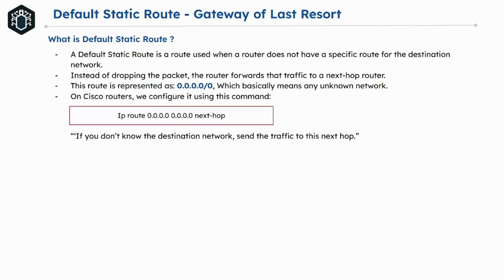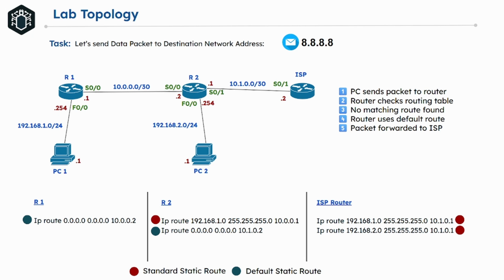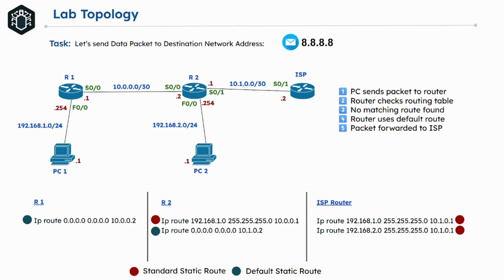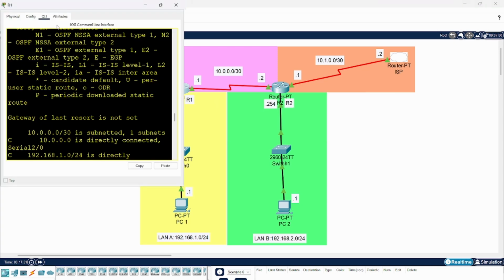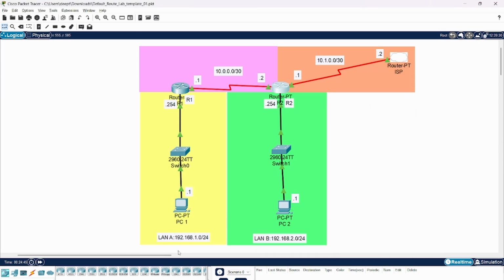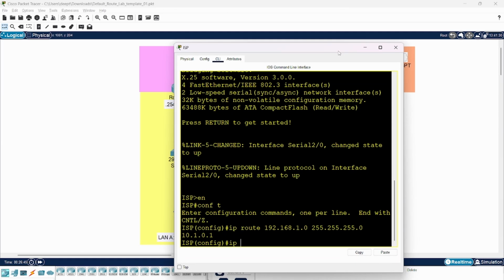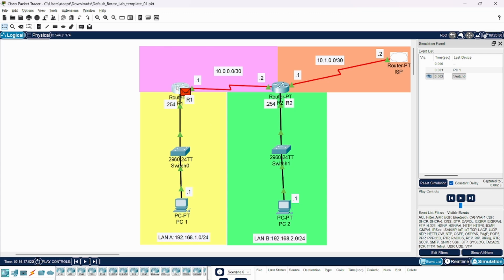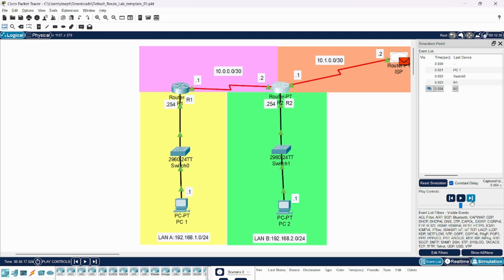Default Route Explained with Practical Lab | CCNA Networking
In this video, you will learn Default Route in Networking with a clear explanation and a practical lab demonstration. Default routing is an important concept in Static Routing and is widely used in CCNA and real network environments.

📚 Topics covered in this video:
• What is a Default Route
• Why Default Route is used in networking
• Difference between Static Route and Default Route
• Cisco Router Default Route Configuration

This video is perfect for students preparing for CCNA, networking beginners, and anyone who wants to understand routing concepts in a simple way.

🔗 Useful Links